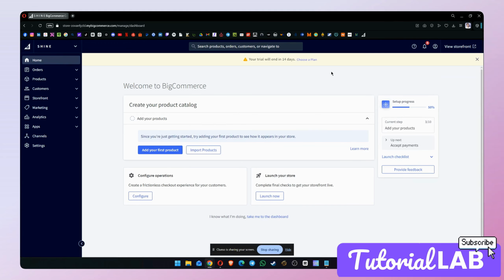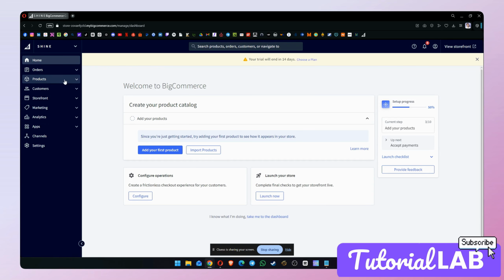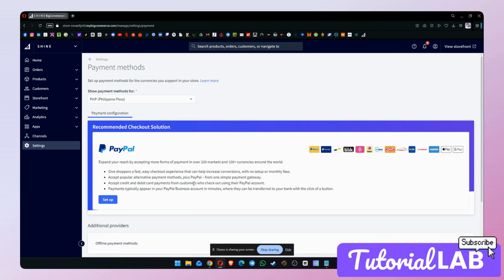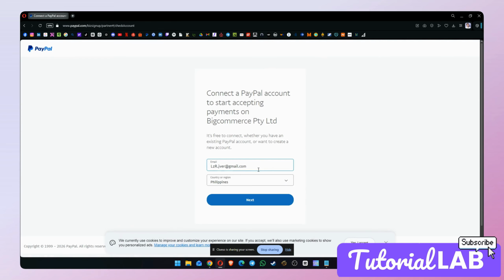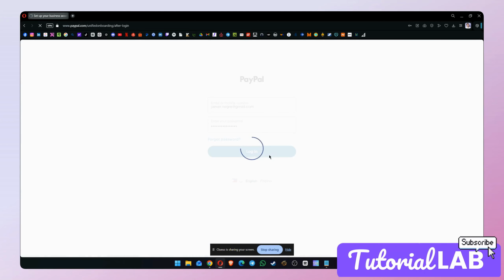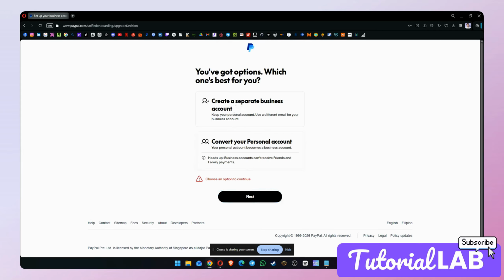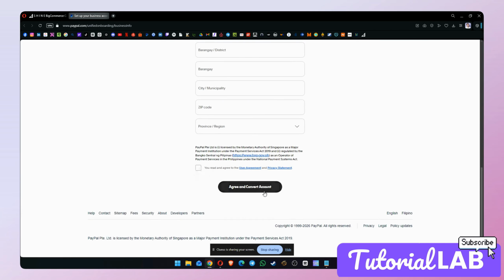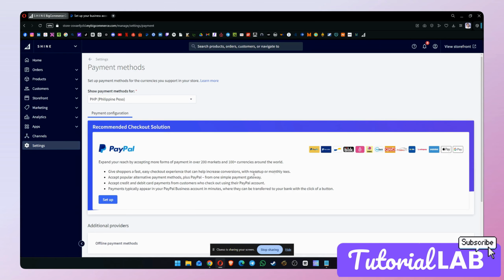How To Add Or Remove Paypal In Bigcommerce (Step By Step)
Hello everyone! Want to manage PayPal as a payment option for your store? In this guide, “How To Add Or Remove PayPal In BigCommerce”, I’ll walk you step by step through setting up or removing PayPal payments on your BigCommerce store. If you’ve been searching for “BigCommerce PayPal setup” or “add PayPal payment in BigCommerce,” this beginner-friendly explanation will help you get started the right way.

You’ll learn how to connect your PayPal business account to BigCommerce, configure checkout settings, and enable or disable PayPal as a payment method. We’ll also cover how to remove PayPal if you no longer want to offer it, and verify that your changes are reflected correctly on your checkout page.

By the end of this guide, you’ll understand how to add or remove PayPal in BigCommerce, manage your payment options effectively, and provide a seamless checkout experience for your customers.